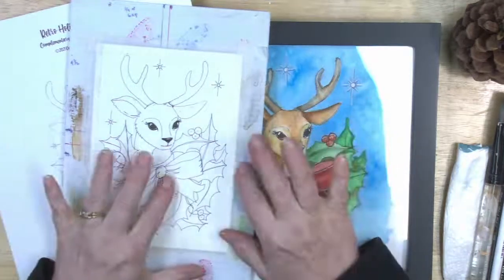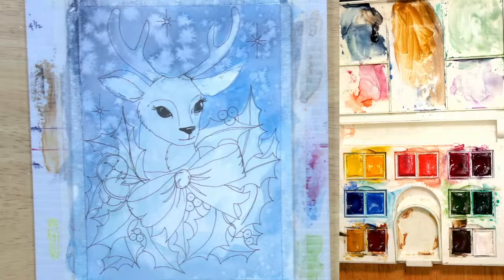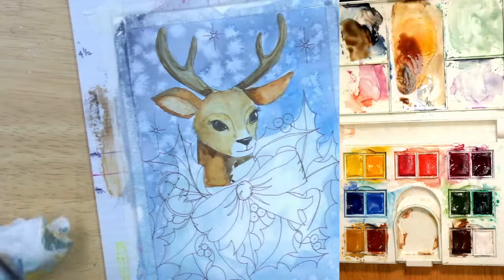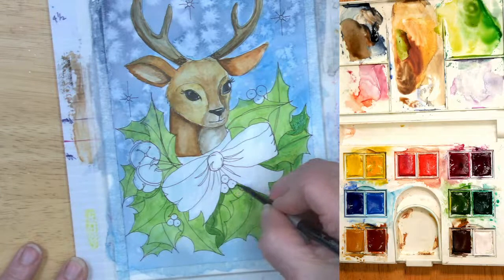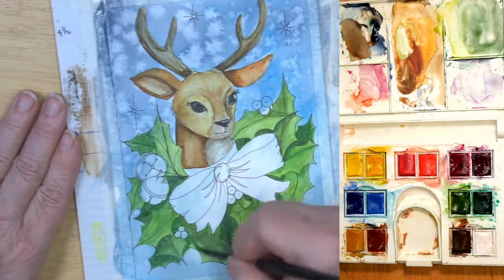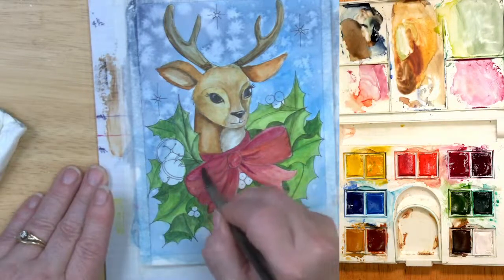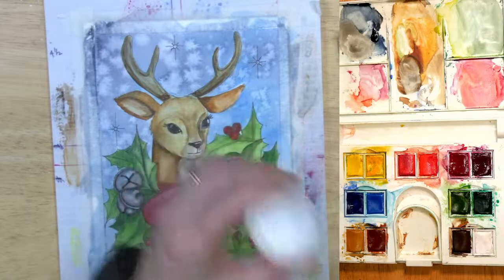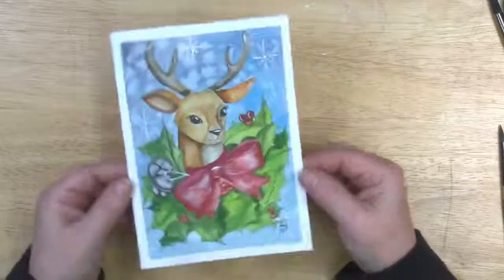Paint with Me - Cute Holiday Deer Christmas Card Free Template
Paint with Me Live - Fun Holiday Deer for Cards, Journals & Planners.  Getting a jump on holiday cards this season. This Coloring in this sweet pen and ink deer with an easy holly wreath and bow is perfect for cards and as an embellishment for dot journals and planners for the monthly title page!

😍 Basic Materials: Tape, Sketchbook, planner, journal, or Watercolor paper. You will also want a Pencil, kneaded eraser, black waterproof pen, and Watercolor Paint- look below for the links to the materials I’m using.

This is an easy way to support my studio without spending anything extra.

YOU CAN HELP MY CHANNEL:
LIKE the videos, COMMENT, and SHARE the videos.

Start your Amazon shopping by using my The Holidays are coming! Shopping through my link is a big help to my channel! It never changes what you pay for your merchandise. Thank you.

😍 PATREON 😍 - Sponsor my channel for as little as $2 a month you will be helping me to fun my monthly Art Studio Budget. will be some fun little extras for folks who help out. From the bottom of my heart - THANK YOU!

👕Shop my TeeSpring Shop for Deliberately Creative Designed Calendars, Coloring Books, Cards, Tee-Shirts, Mugs, Pillows, and More!

FREE PREMIUM ACCESS 1 Month Trial!